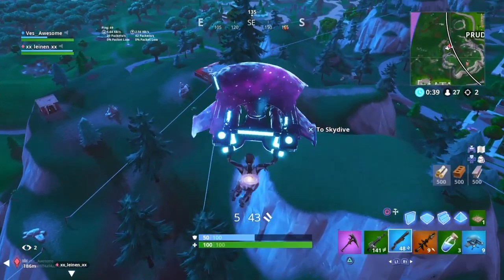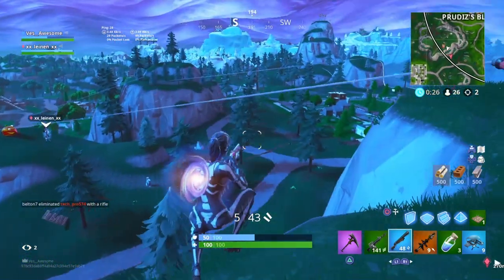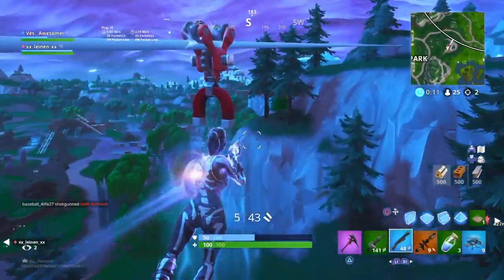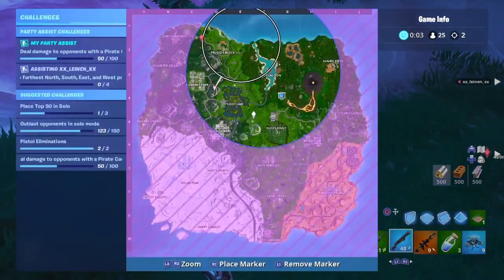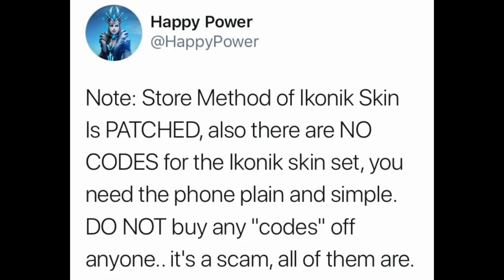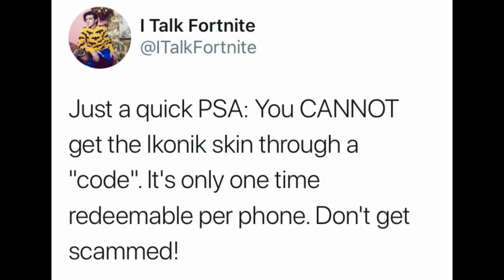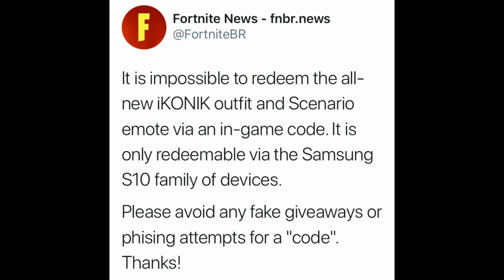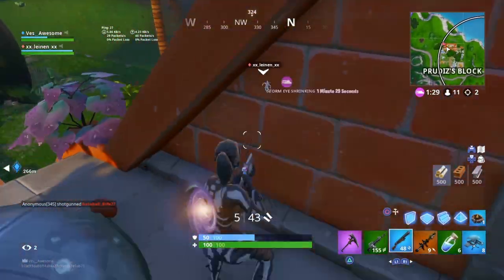IKONIK Skin Codes GIVEAWAYS Are SCAMS! | Fortnite Battle Royale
Im NickArg

Hello! This was IKONIK Skin Codes GIVEAWAYS Are SCAMS! | Fortnite Battle Royale

In this video, I showed you guys that ALL IKONIK skin giveaways and codes are SCAMS! The only way you can get this skin is by GETTING THE PHONE and doing the steps. I just wanted to give you guys a heads up and NOT TO GET SCAMMED!! i Hope You Guys Enjoyed This Video!

Im NickArg